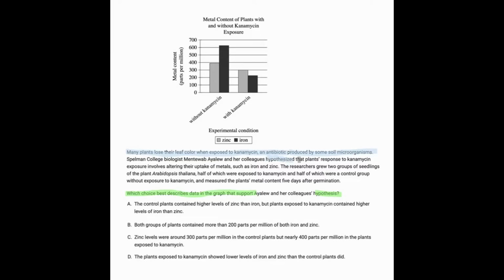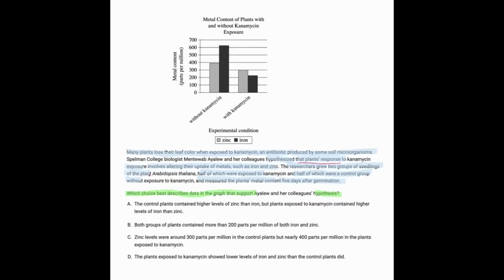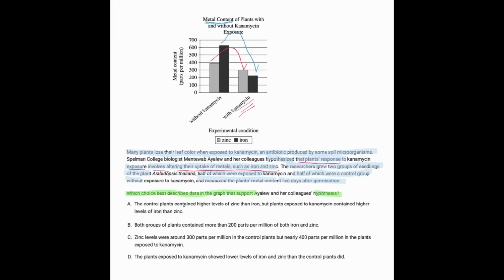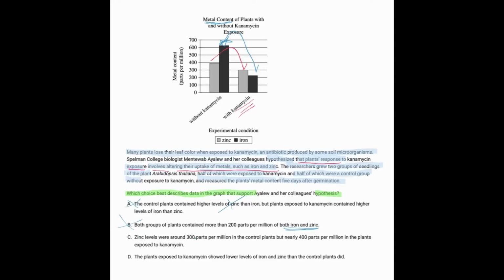Many plants lose their leaf color when exposed to kanamycin, an antibiotic produced... ID: 742fd8ba